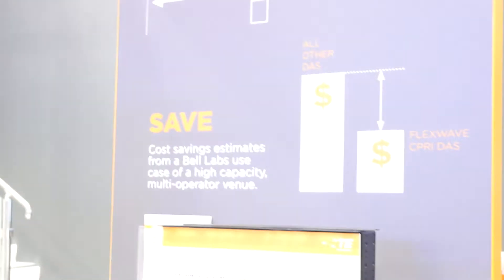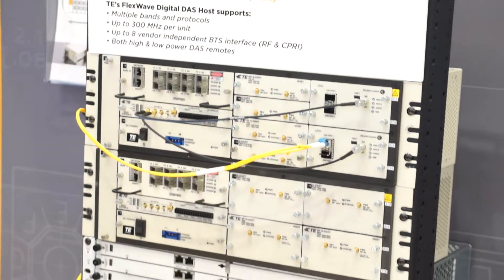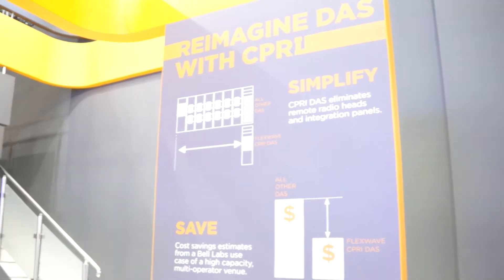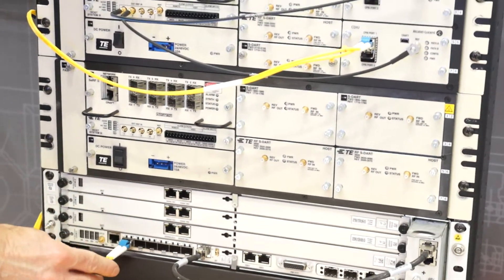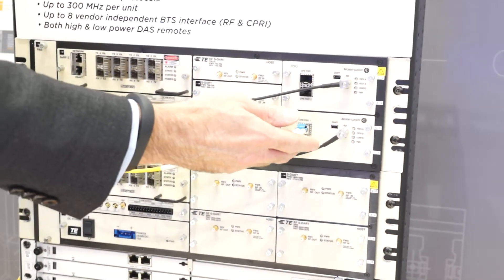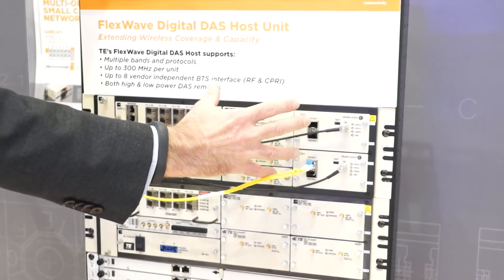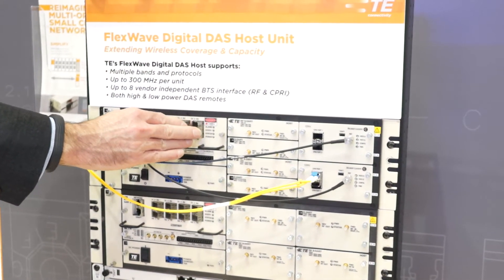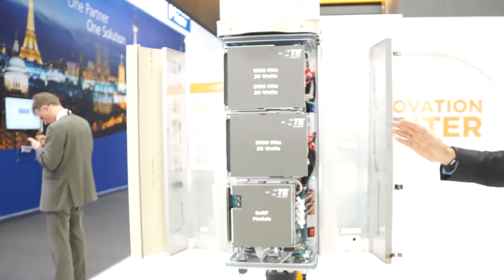MWC15: TE Connectivity FlexWave DAS w/CPRI Digital Interface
Speaker - Dr. Boris Golubovic - Director of Product Management Wireless Networks, TE Connectivity

TE Connectivity was on hand in Barcelona, Spain, for Mobile World Congress 2015 to showcase its CPRI Digital Interface Unit (CDIU) as part of its FlexWave Prism Digital distributed antenna system (DAS), which is optimized as a small cell solution for high-capacity use cases like HetNets, stadiums, hotels or other crowded venues.

TE has CPRI Digital Interface Unit (CDIU) deployments at:

Mizzou Arena (University of Missouri)
Paul Brown Stadium (Home of Cincinnati Bengals)
Grand Hyatt Hotel in New York
Sheraton NYC
Washington State University

MAH01760